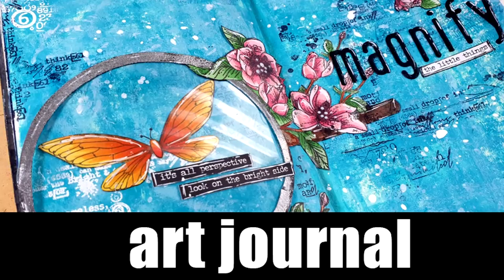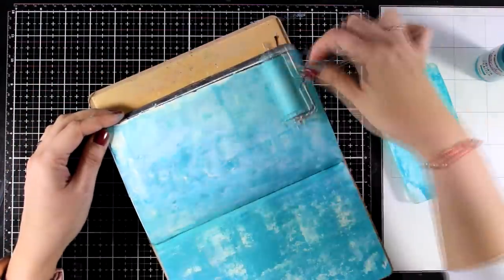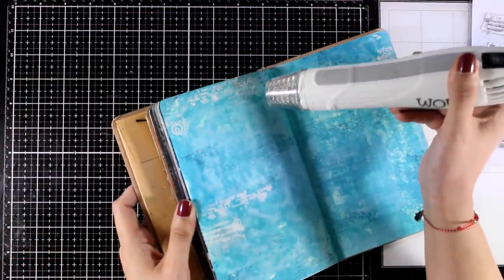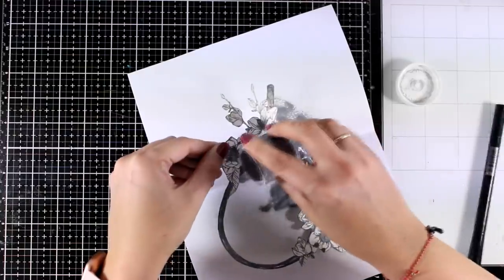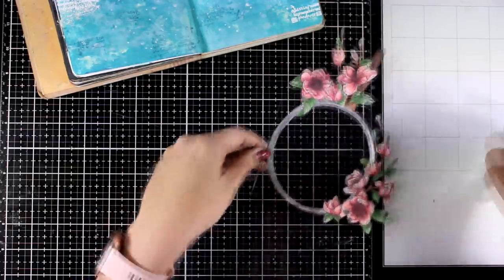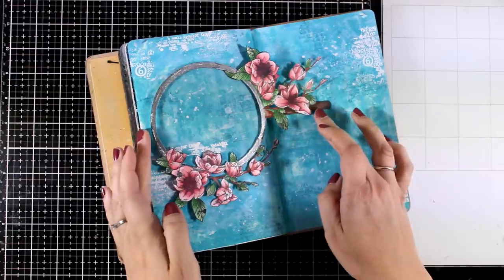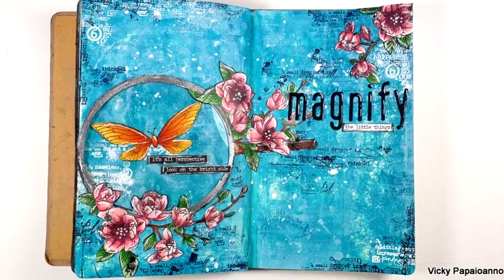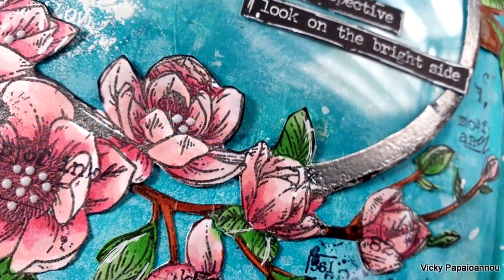art journal - two page layout | Magnify the little things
• AALL & Create magnify it - Stamp Set